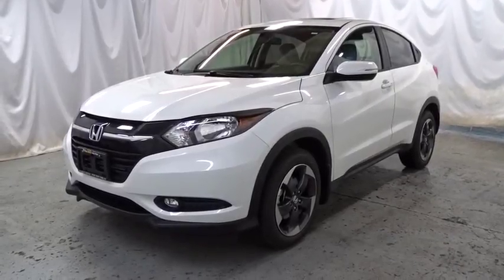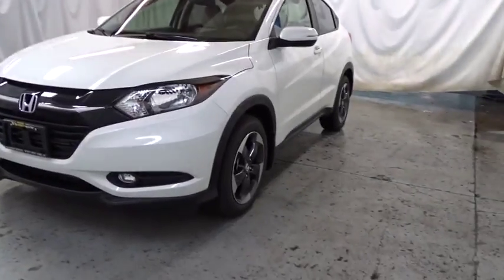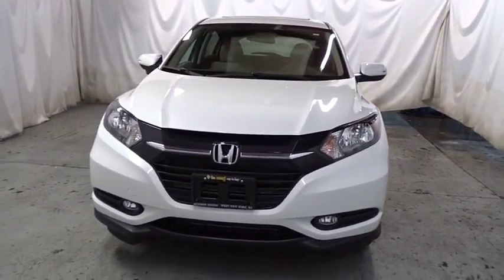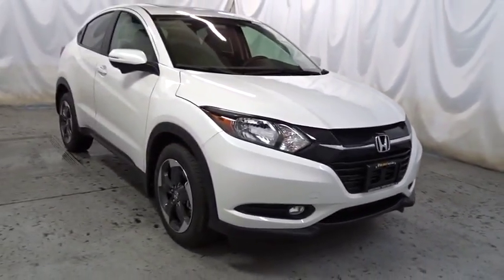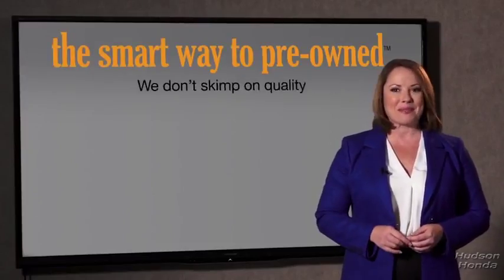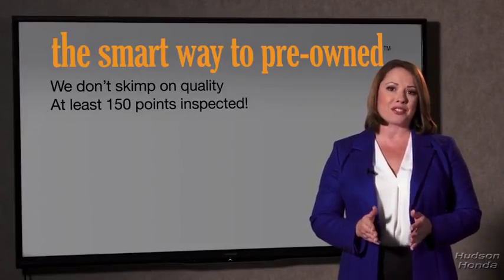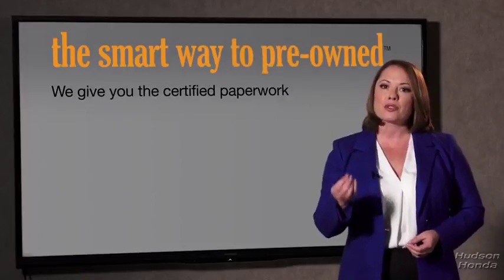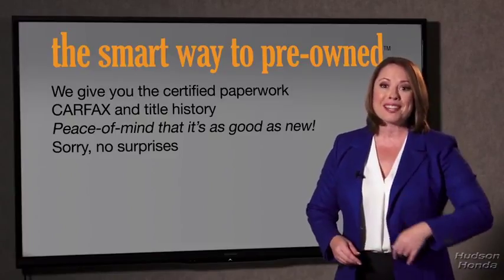2018 Honda HR-V Hudson, West New York, Jersey City, Tenafly, Paramus, NJ HHJM700310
Hudson Honda
6608 John F Kennedy Blvd

You've found the one you've been looking for. Your dream car. This is the one. Just what you've been looking for. You can finally stop searching... You've found the one you've been looking for. This is about the time when you're saying it is too good to be true, and let us be the one's to tell you, it is absolutely true.